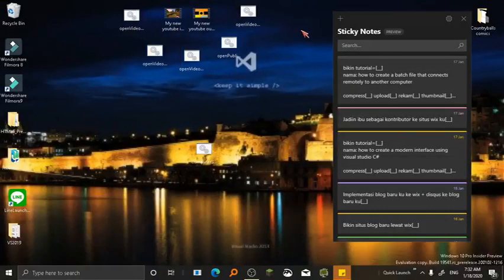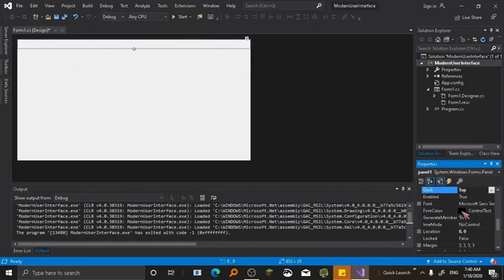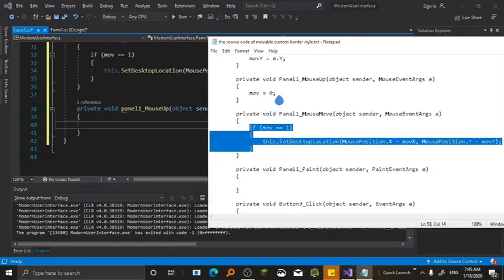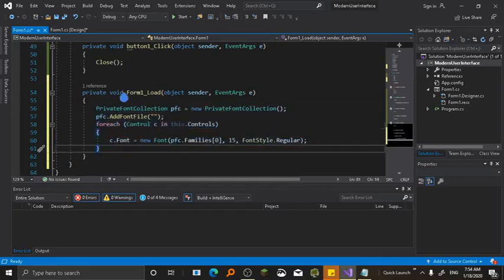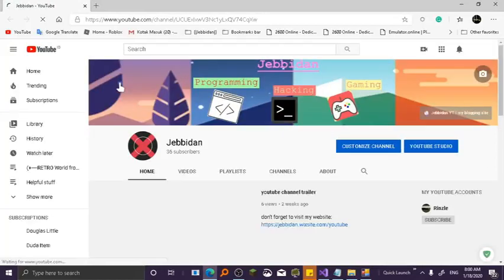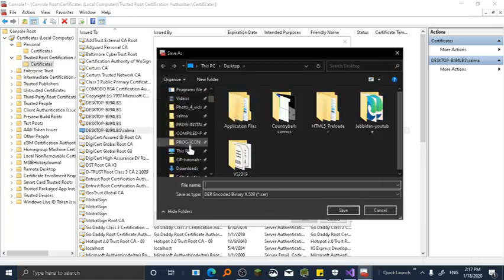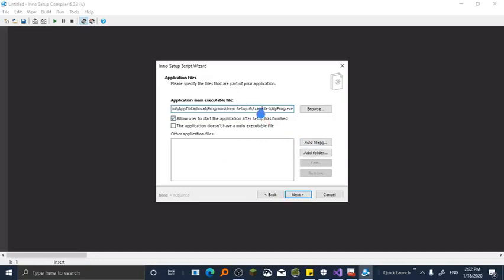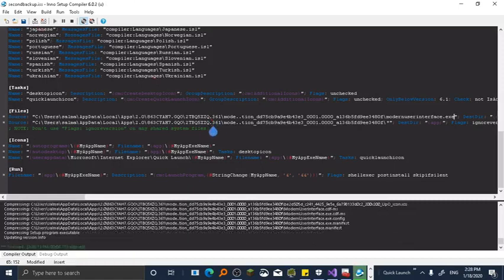how to make a modern C# application using visual studio